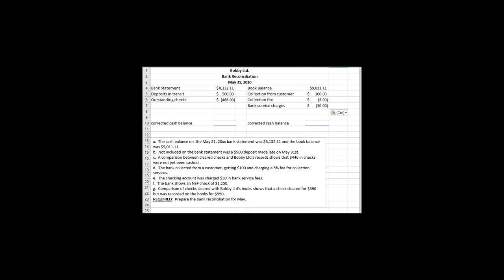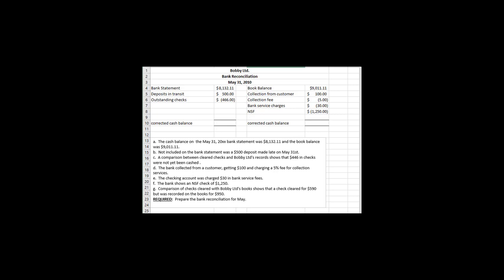Bobby LTD bank reconciliation